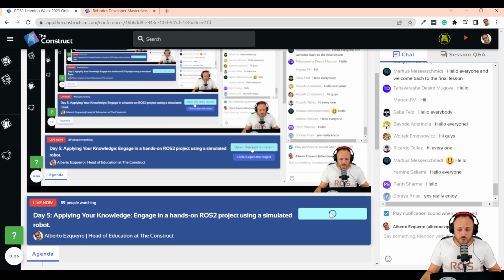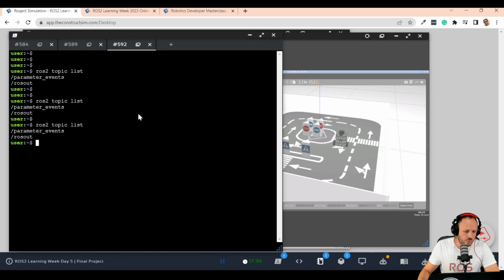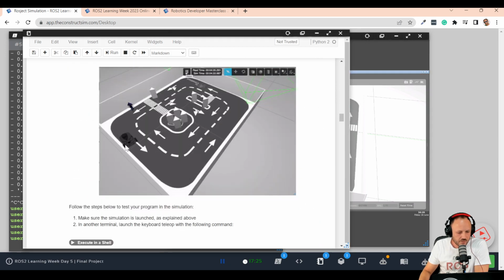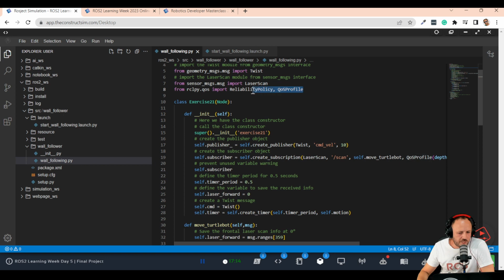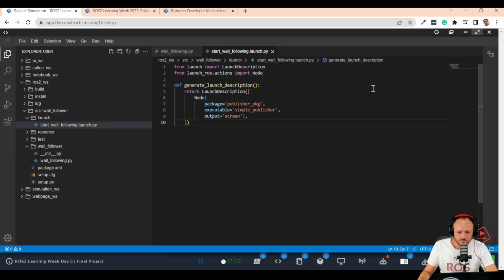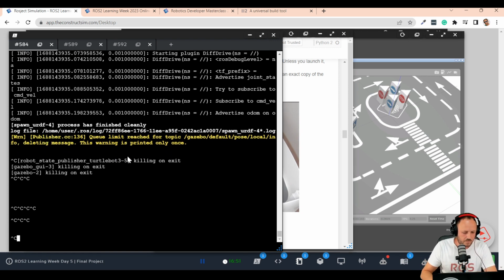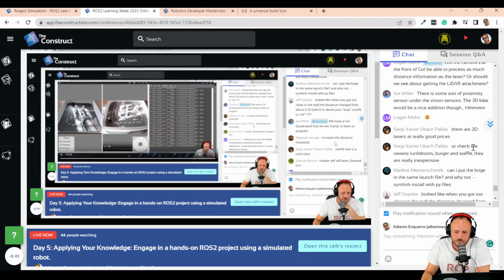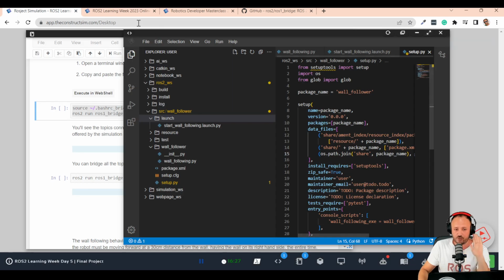Day 5: Apply Your ROS2 Knowledge to a Real-World Project | ROS2 Learning Week 2023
A week of free, live, and hands-on learning to master the basics of ROS2. Throughout the week, you will embark on an interactive journey, building a strong foundation in ROS2.

In the final class, put your ROS2 skills to use in practical applications. Work with simulated and real robots to reinforce your understanding of ROS2 and its frameworks.

What to expect:
🆓 FREE Access
Participate in this ROS2 learning week at absolutely no cost.
🎥 Live Classes:
Engage in live classes led by experienced ROS instructor – Alberto Ezquerro, who will guide you through each step of your ROS2 learning journey. Interact, ask questions, and learn in real-time.
🖥️ Hands-on Practice:
Experience the thrill of working with simulated robots on The Construct throughout the entire week. No need to worry about installations or hardware limitations – dive right into the action.
🎓 No Prior Knowledge Required:
Even if you have zero knowledge of ROS1, Linux, or Python, fear not! This learning week is designed for 100% ROS2 beginners.
🙌 Be an Active Practitioner:
This isn’t a passive listening experience. Get ready to learn by doing! Come with an open mind, an eagerness to learn, and a commitment to actively participate in practical exercises.